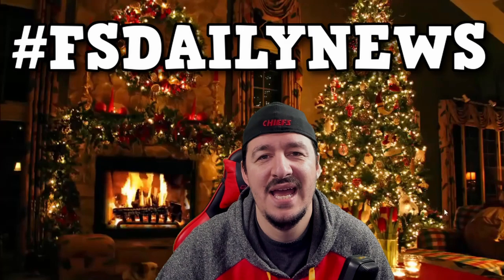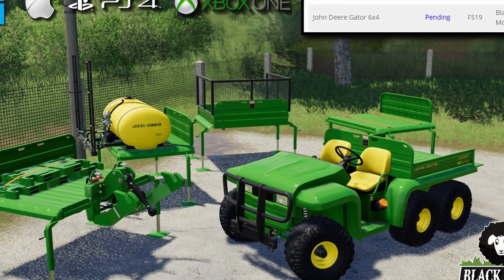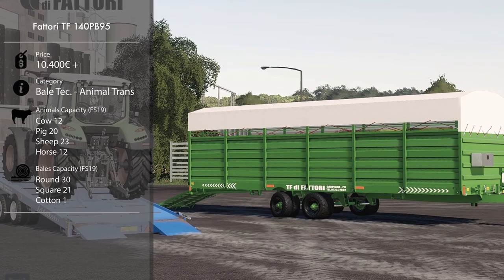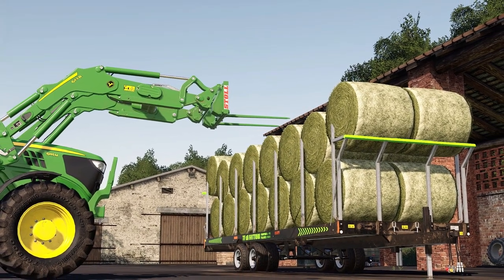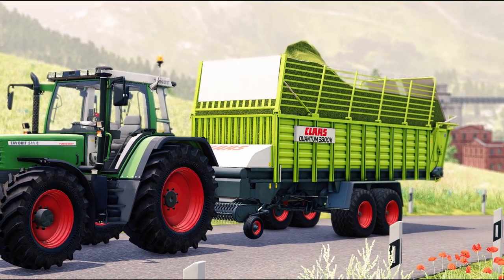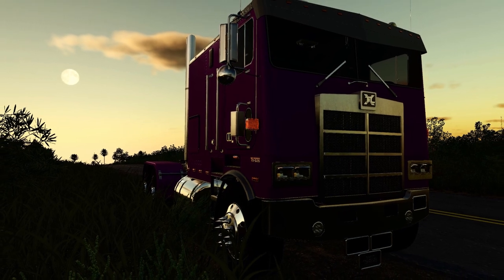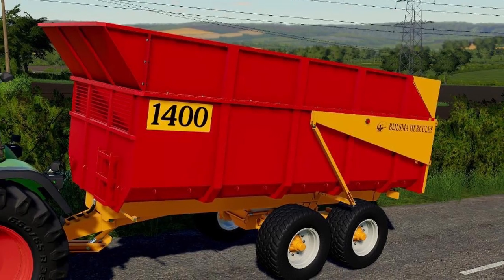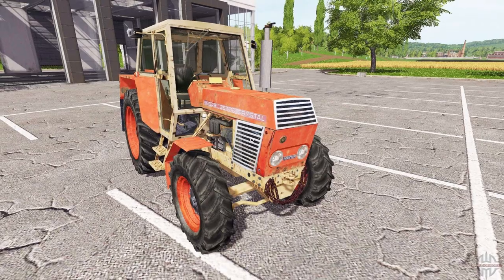FS DAILY NEWS!! John Deere Gator 6X4, Chellington Valley, Plus Testing List | Farming Simulator 19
Clubs Discord.

Consoles
Xbox One X
PS4 Pro

Music